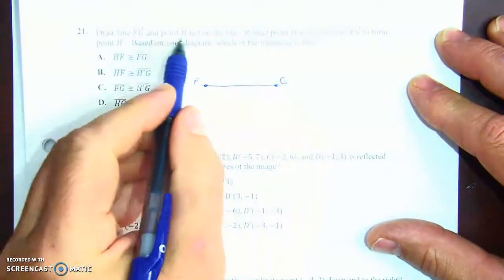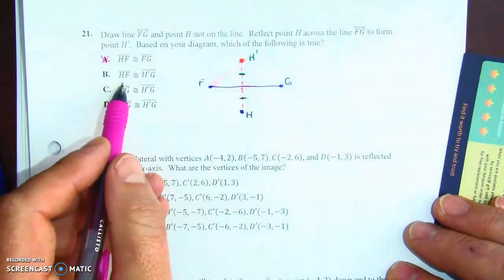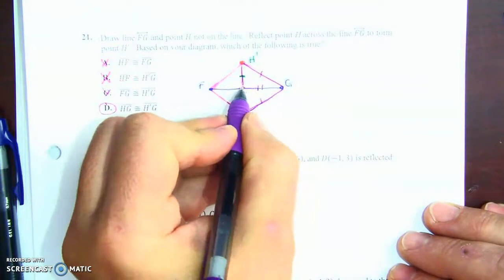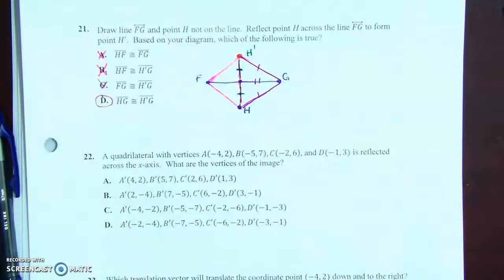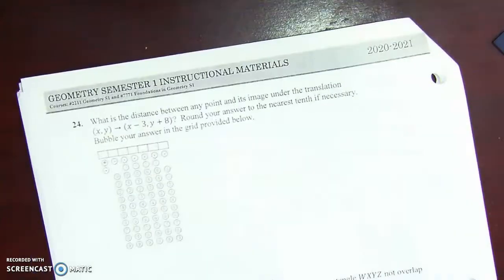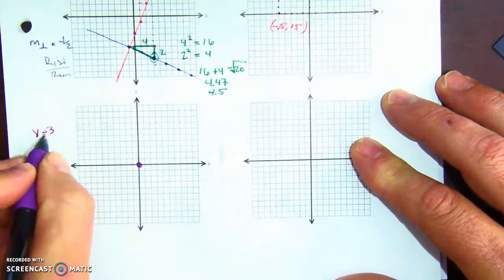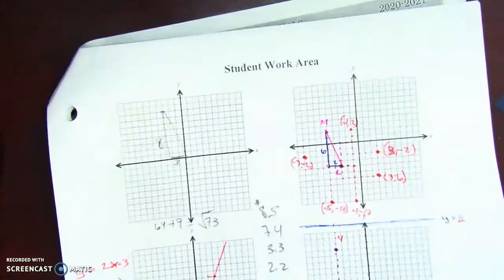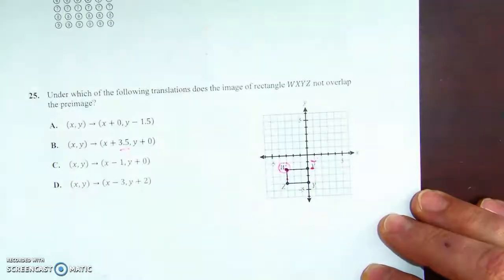Geometry Final Review Part 3 - 21-30 Part 1